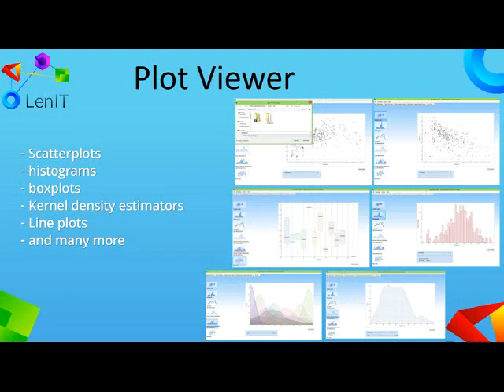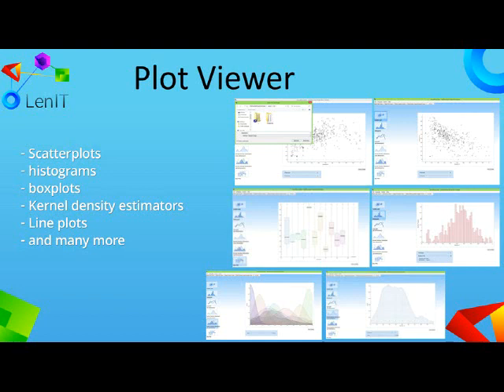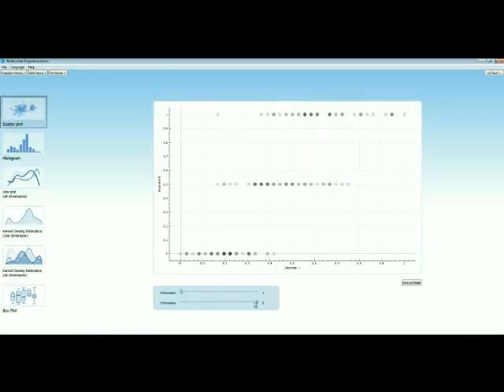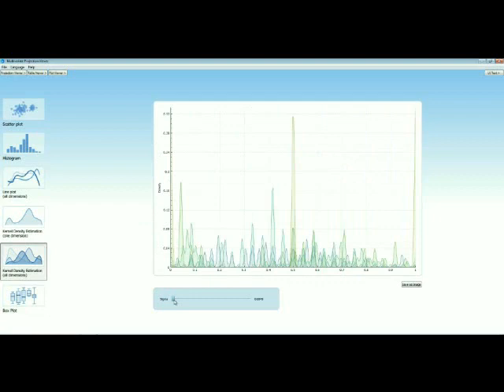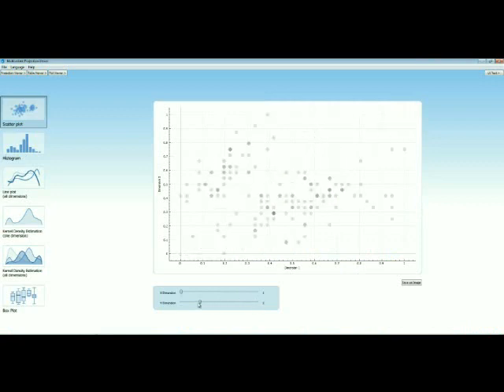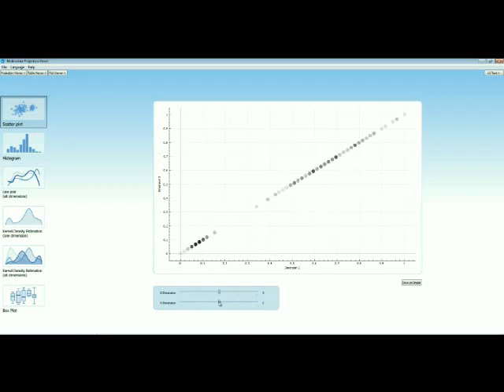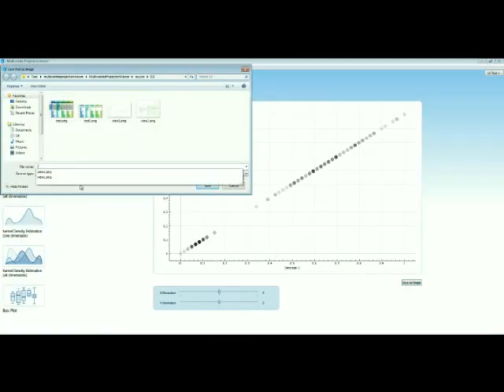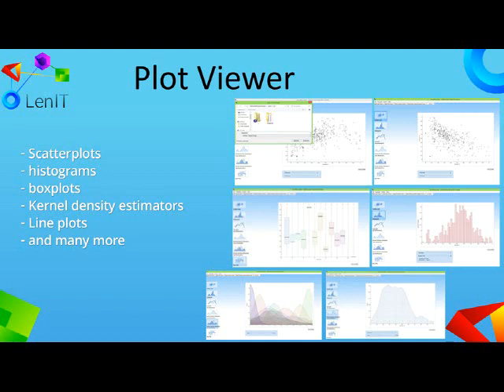PlotViewer Overview (english)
The PlotViewer makes it easy for you to generate representative graphics from your data. Such graphics are helpful for the quick generation for presentations, talks or for meetings. Various commonly used graphics are supported:

- Scatterplots
- histograms
- boxplots
- Kernel density estimators
- Line plots

Important parameters of the diagrams and graphics can be set interactively, so that you can generate the optimal and most beautiful  plot for your purpose. Of course, the plots can be directly saved as an image and they can thus be used immediately for your presentation. Creating graphics with the PlotViewer saves time and provides high quality results easier than ever.